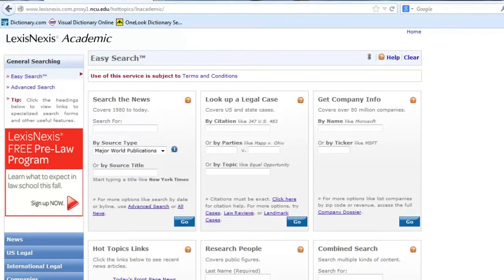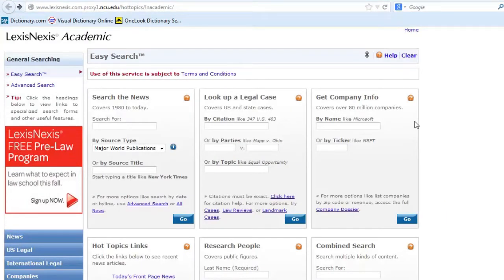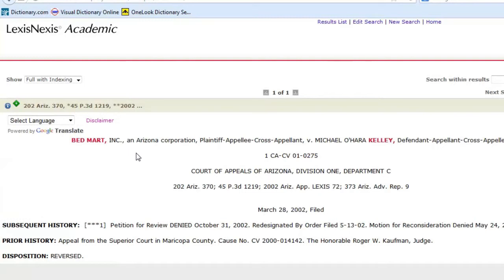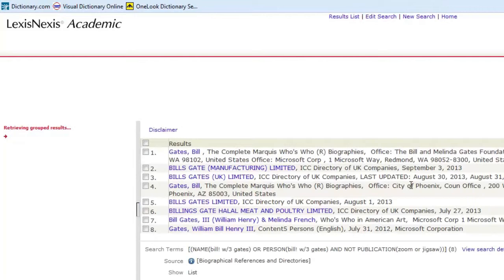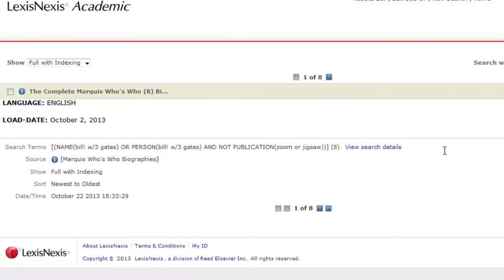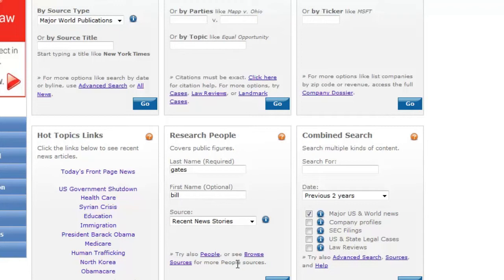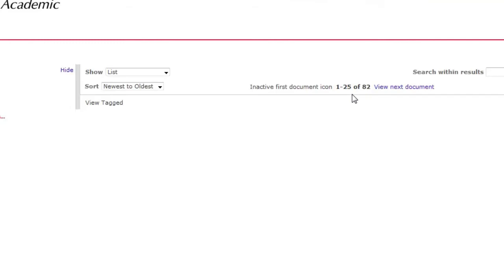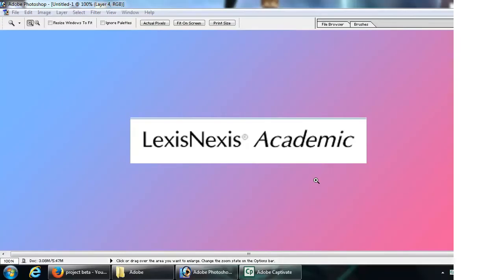Library Intro to LexisNexis Academic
A quick tutorial of the LexisNexis database made on a trial version of Adobe Captivate 7.  Captivate is somewhat limited on zooming, so apologies for any small print.